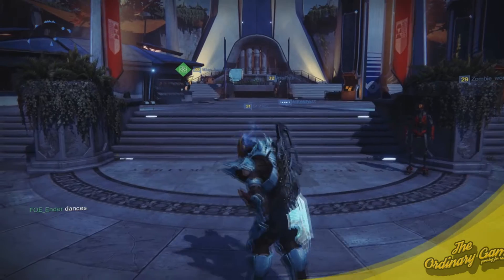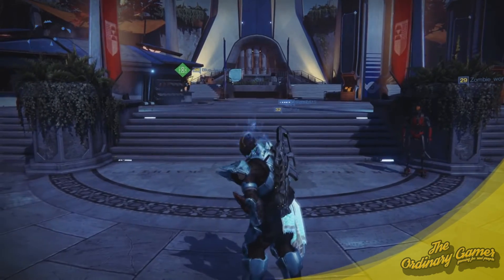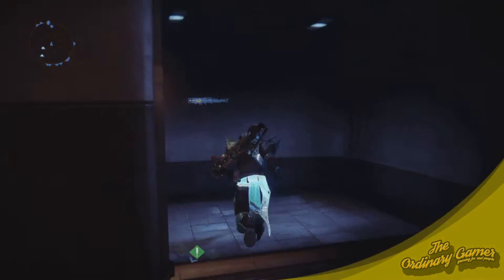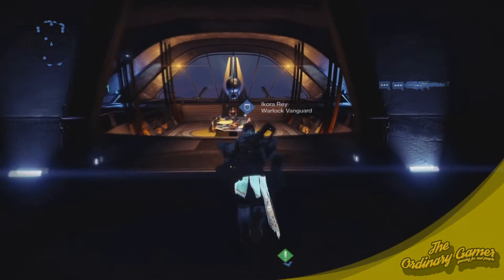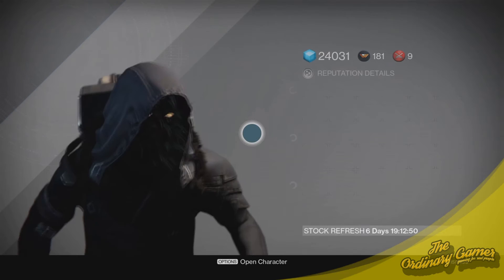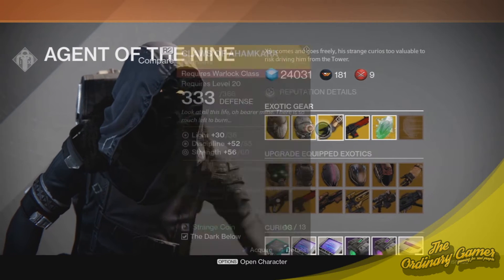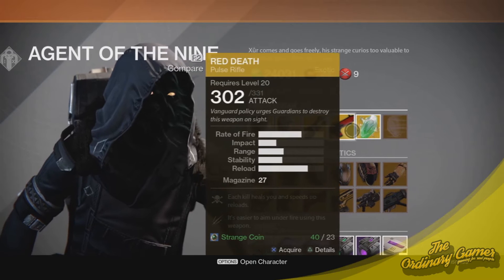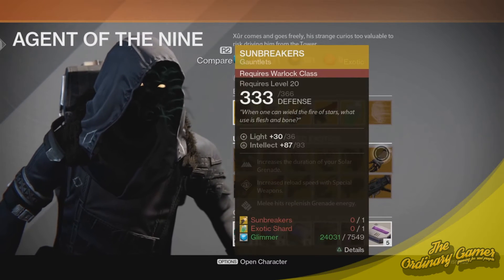Destiny: Xur's Location and Wares March 13-14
Get weekly updates on Xur's location and wares right here on theordinarygamer.com